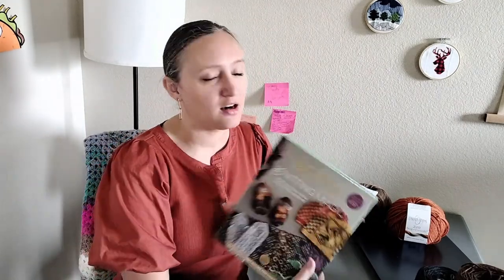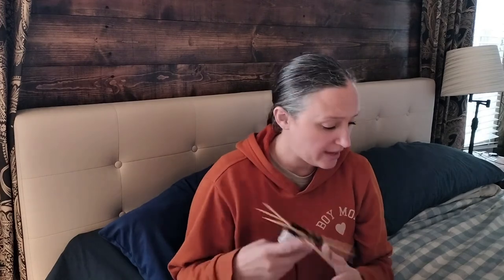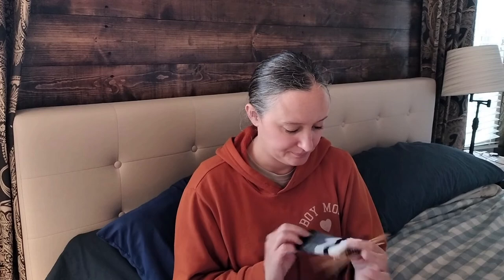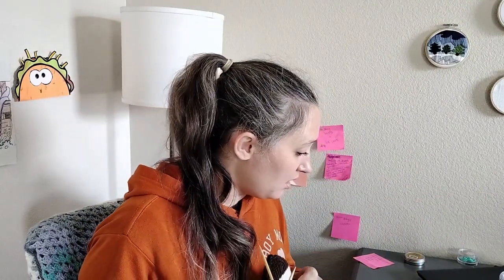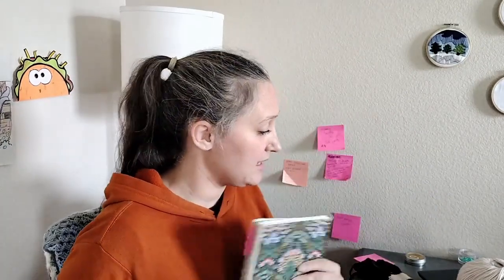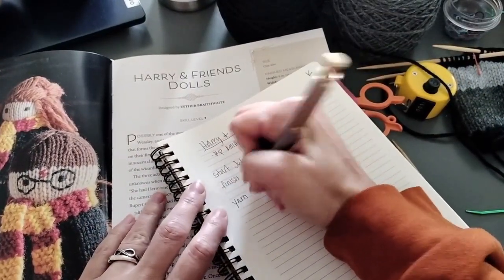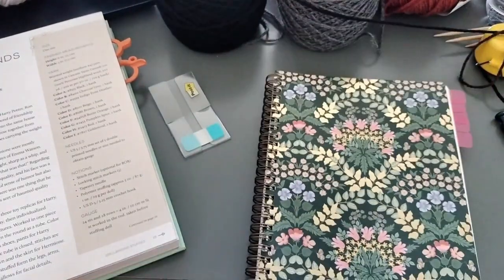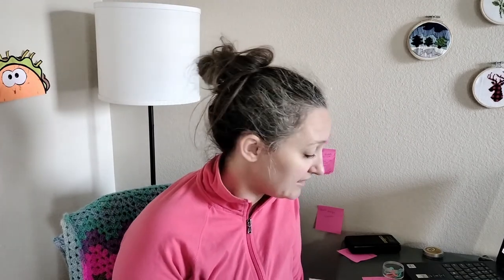I knit Harry Potter....literally.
The one where we're knitting Harry Potter again, but this time it's actually Harry...and friends.

| Yarn used |

Cascade 220:
                         8555
                         8400
                         9559
                         2431
                         8895
                         7827
Cascade 220 superwash:
                         228
                         297
                         862